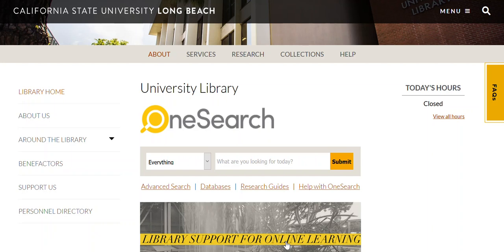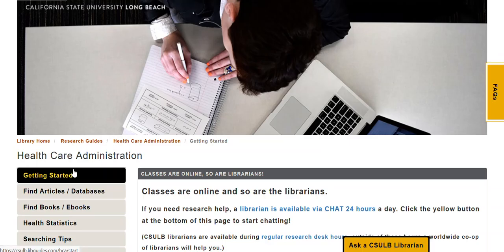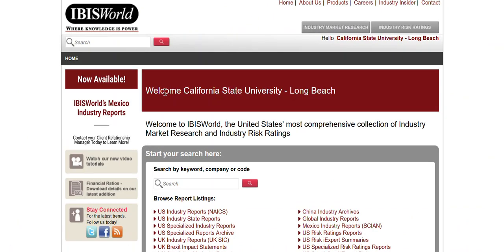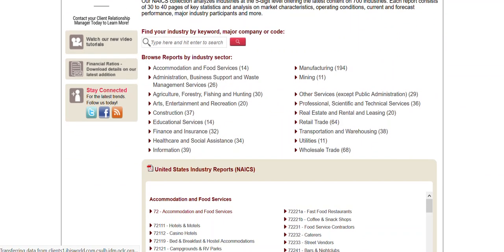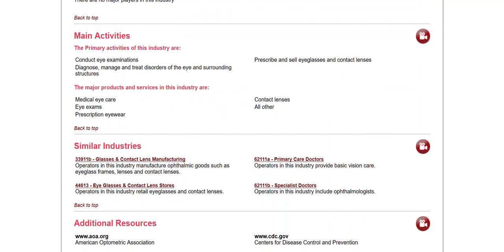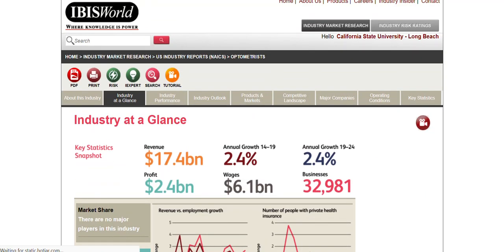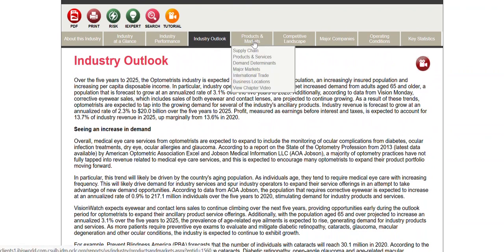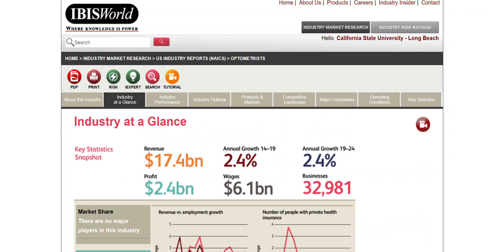IbisWorld in a Nutshell